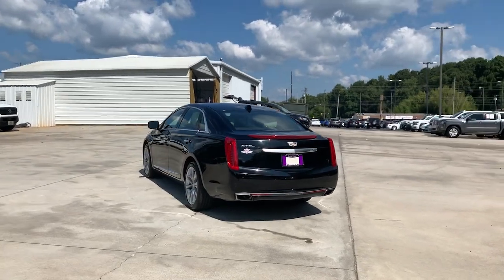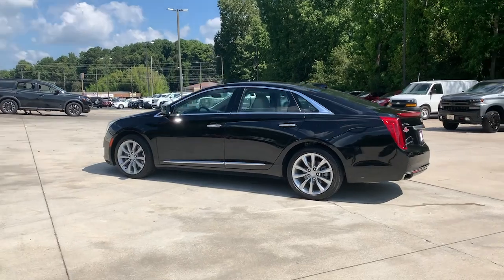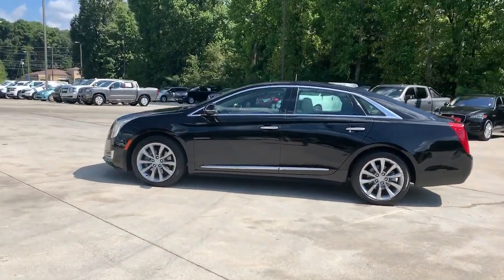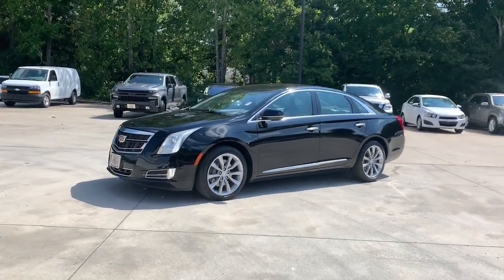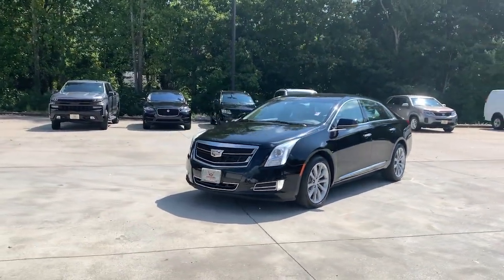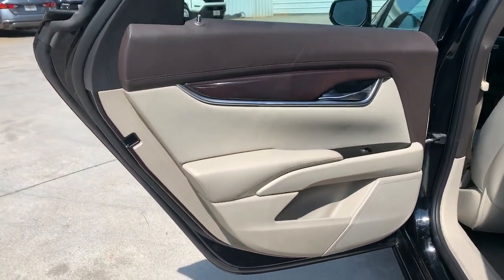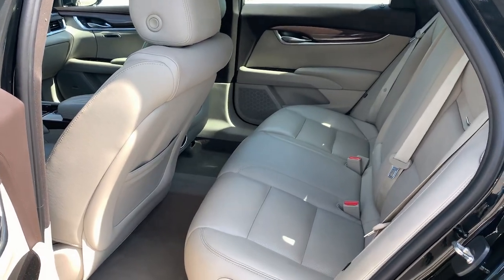2016 Cadillac XTS Carrollton, Abilene, Fairplay, Whiteburg, Mt. Zion GA 22389B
Black Raven Used 2016 Cadillac XTS Luxury Collection available in 725 Bankhead HWY, Carroliton, Georgia at Scott Evans Nissan. Servicing the Carroliton, Abilene, Fairplay, Whiteburg, Mt. Zion, GA area.

REDUCED SCOTT EVANS NISSAN OFFERS FREE DELIVERY WITHIN 500 MILES OF OUR LOCATION CARFAX NO ACCIDENTS ONSTAR, NAVIGATION, TOUCHSCREEN Color Display, REAR VIEW CAMERA, LEATHER SEATS, CLIMATE CONTROLLED Front Seats (Heat/Cool), BOSE PREMIUM AUDIO, BLUETOOTH WIRELESS TECHNOLOGY, PROXIMITY KEY w/Door Handle Request Switch, REMOTE ENGINE START, PUSH BUTTON Start, Air Conditioning, Alloy wheels, All-Wheel Drive Drivetrain, Auto tilt-away steering wheel, Auto-dimming Rear-View mirror, Auto-leveling suspension, Automatic temperature control, Bose Premium 8-Speaker Audio System Feature, Dual-Outlet Stainless-Steel Exhaust, Electronic Limited Slip Differential, Emergency communication system, Fully automatic headlights, Heated rear seats, High-Intensity Discharge Headlights, Leather Seating Surfaces, Leather-Wrapped Steering Wheel, Low tire pressure warning, Memory seat, Outside temperature display, Panic alarm, Power door mirrors, Power driver seat, Power Variable-Effort Steering, Preferred Equipment Group 1SB, Security system, SiriusXM Satellite Radio & HD Radio, Steering wheel mounted audio controls, Telescoping steering wheel, Tilt steering wheel, Upper & Lower Auxiliary Daytime Running Lamps. Reviews:* Enough rear legroom to please a livery driver; absorbent ride on rough roads; impressive array of high-tech features; available all-wheel drive; turbocharged V6 brings serious speed; top safety scores. Source: Edmunds. Used vehicle pricing includes all offers and incentives, some restrictions apply. Tax, Title and Tags not included in vehicle prices shown and must be paid by the purchaser. Unless otherwise noted, dealer installed accessories not included in advertised prices. While great effort is made to ensure the accuracy of the information on this site, errors do occur so please verify information with a customer service rep.